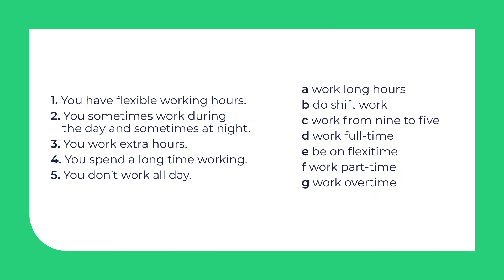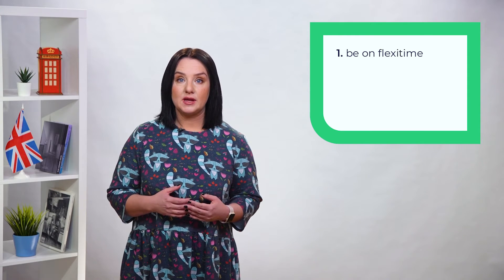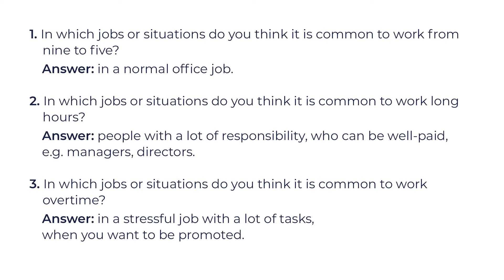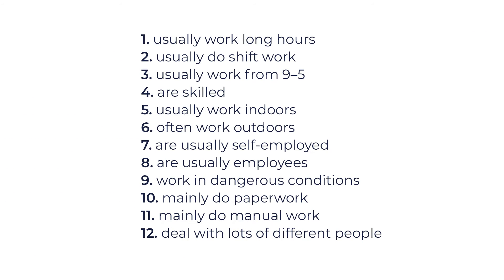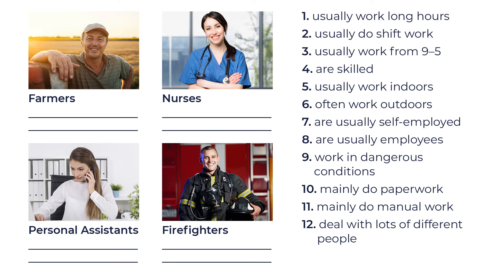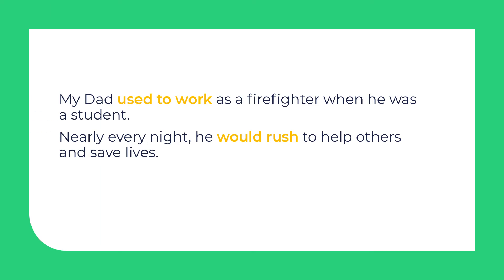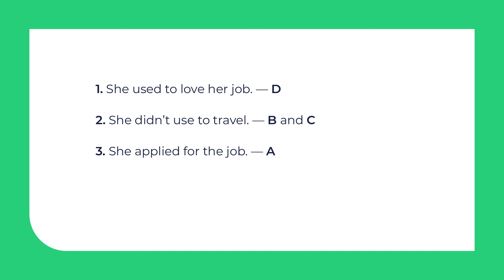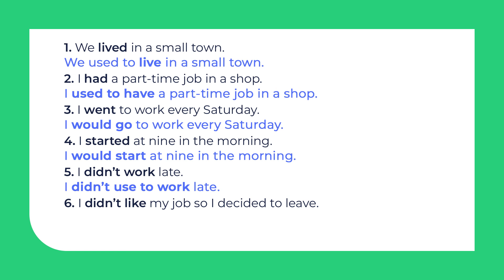10 клас. Англійська мова. Nine to five. Part 2